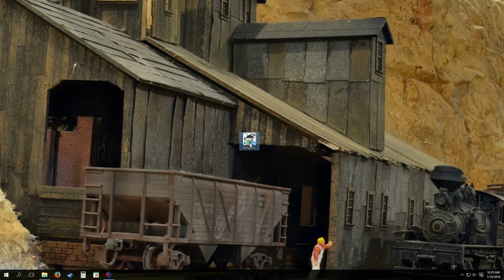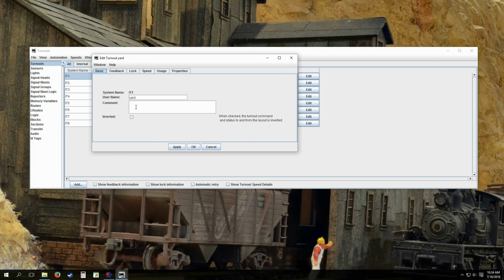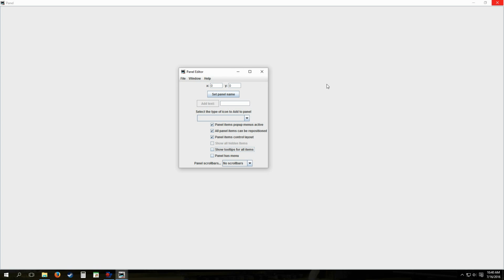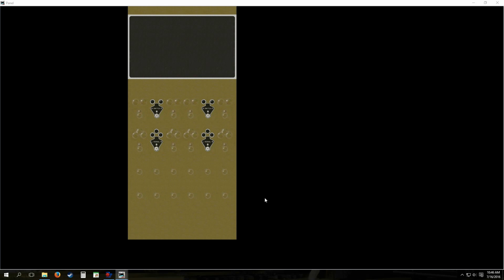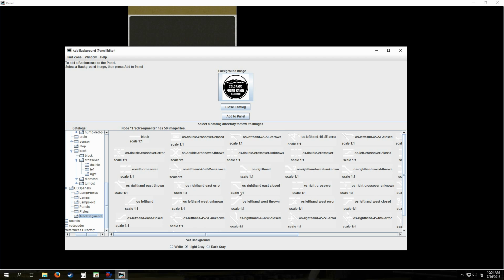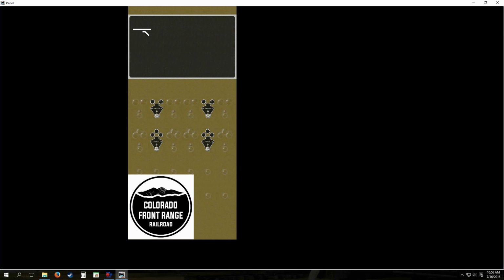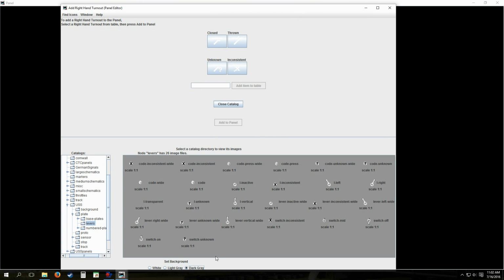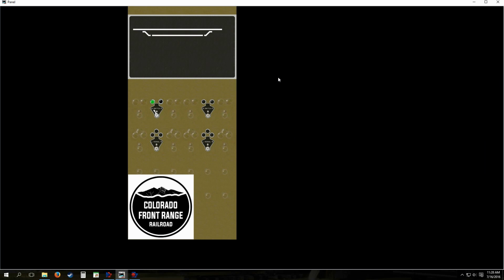Colorado Front Range HO scale - JMRI How To Build a Panel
A video blog of the Colorado Front Range Railroad. This is a HO scale railroad that I am building in a dedicated building that is 28' x 32'. I tore down the old railroad May 30, 2014 and started this layout that is a model of the Colorado Front Range on the Colorado and Southern. The layout shows the the city of Loveland, Longmont, Denver, and Colorado Spring.